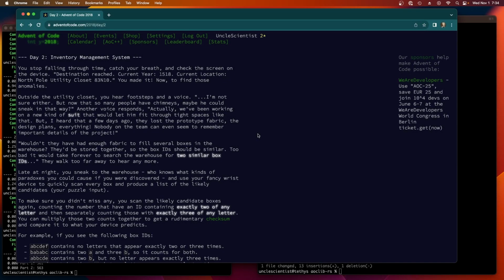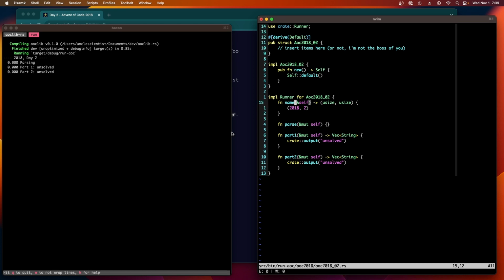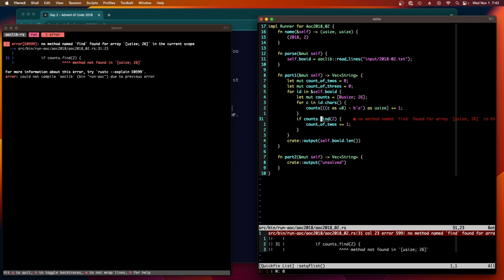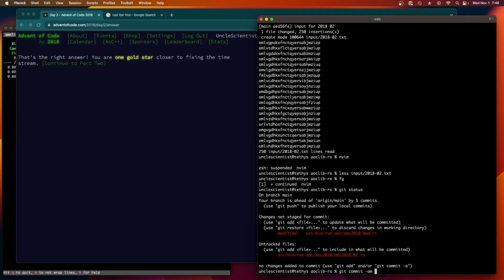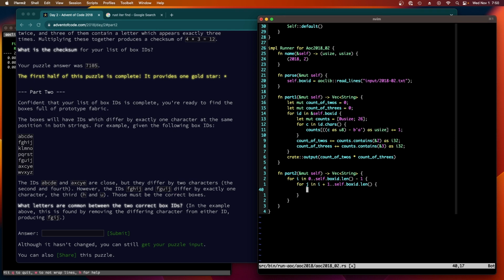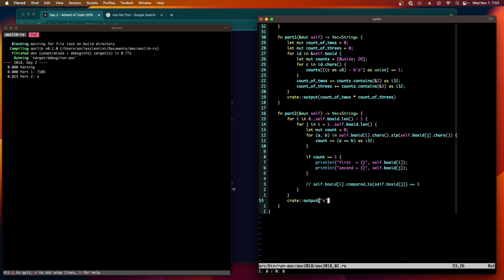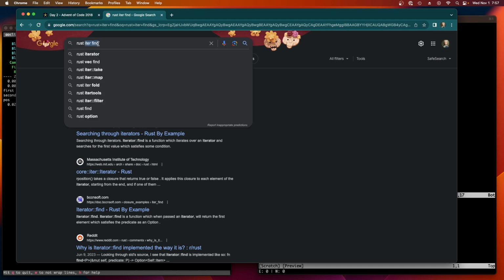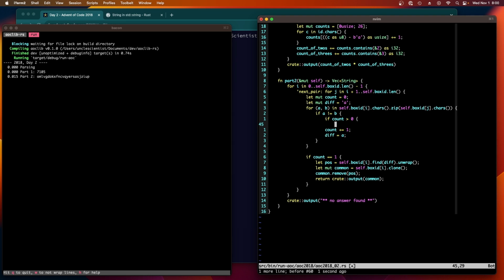[Rust Programming] Advent of Code 2018 Day 2 - Inventory Management System